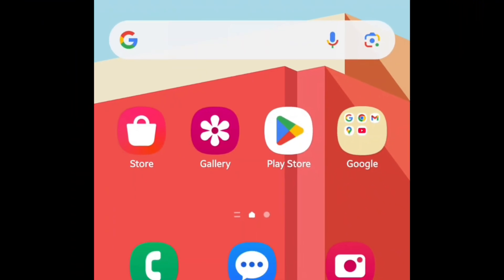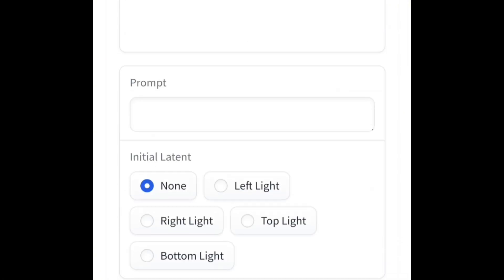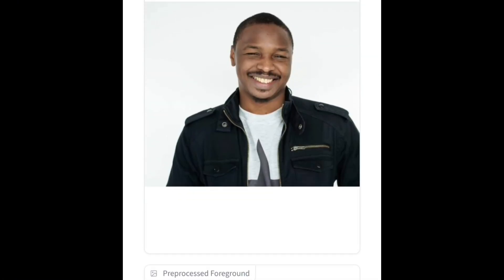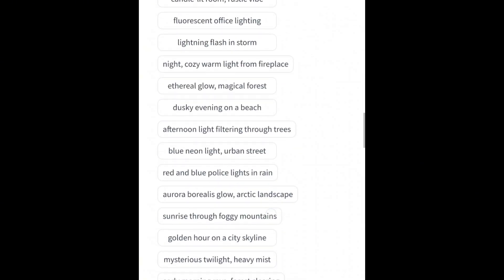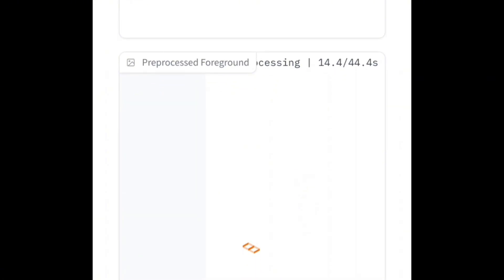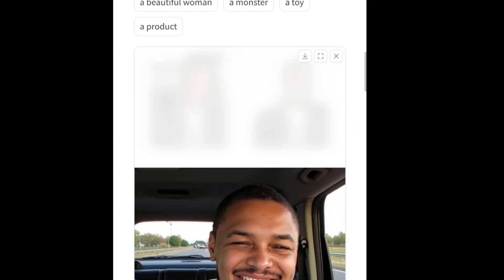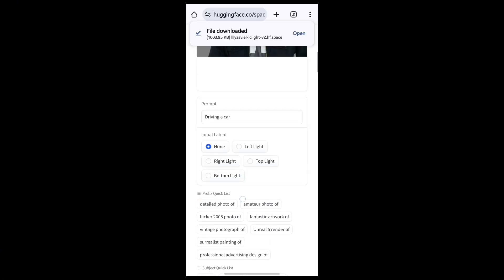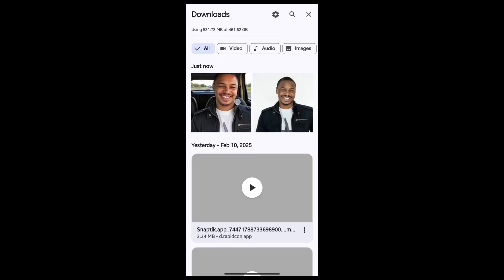How to Use Ai to Photoshop any Picture on Android or IPhones for Free!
In this video i will be teaching you how to Photoshop any Picture Using just Ai and your phone

It can be Android done on Android or IPhone